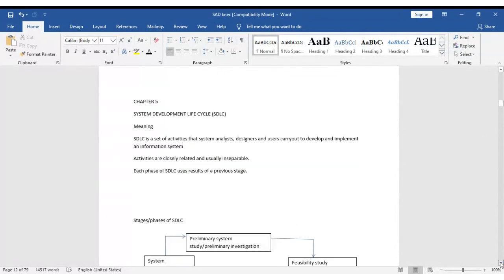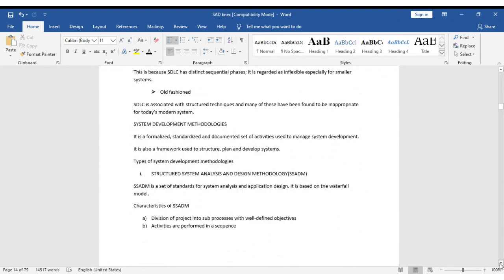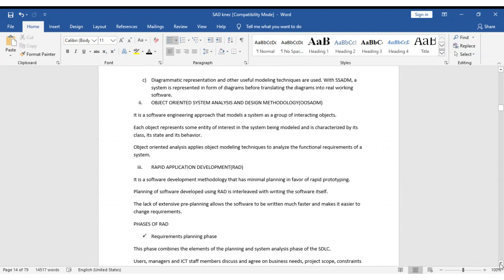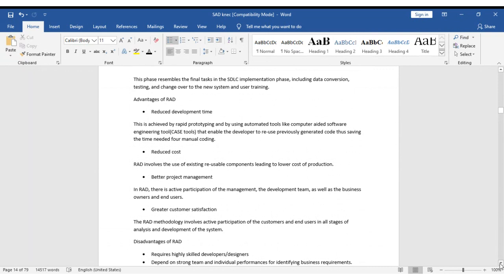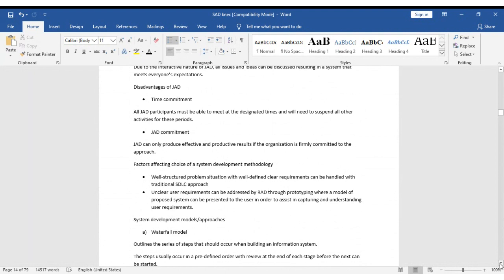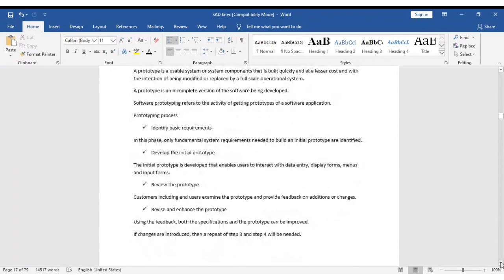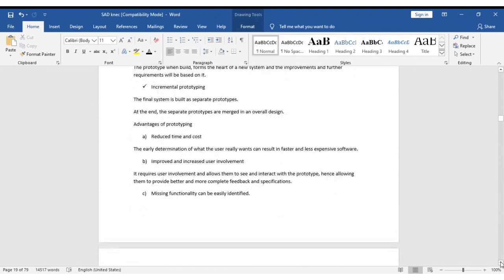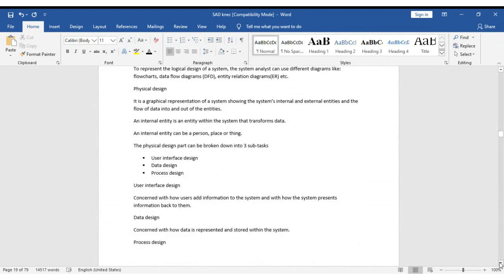lesson 3 sad